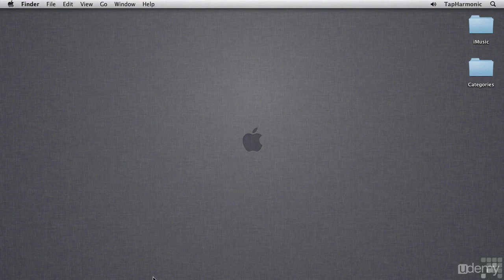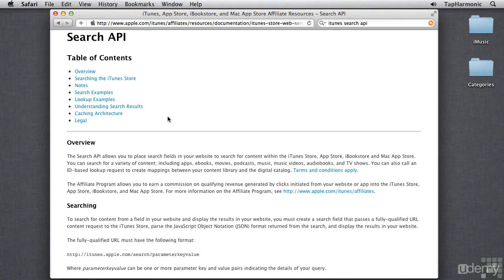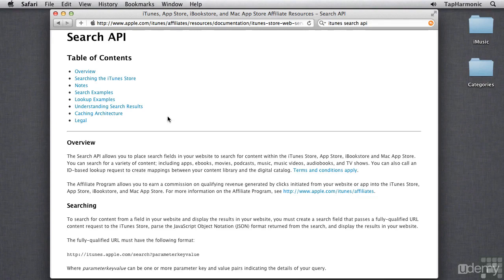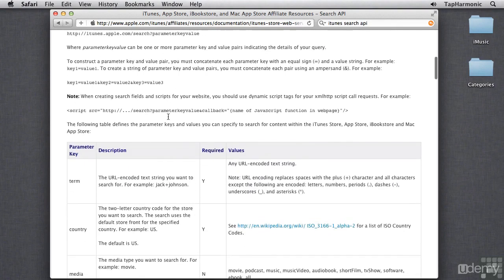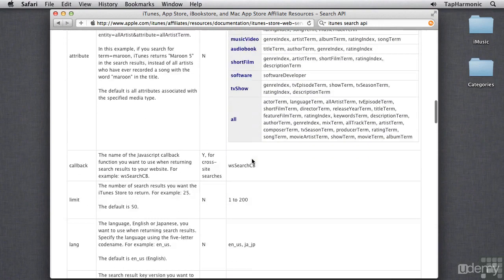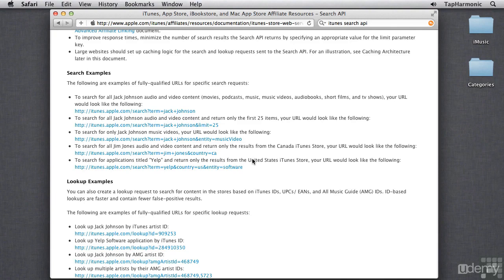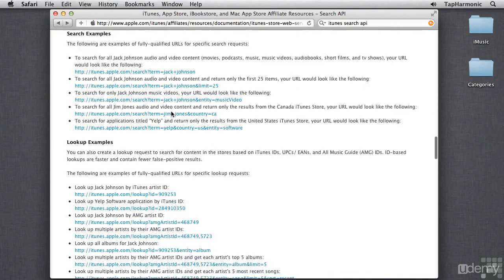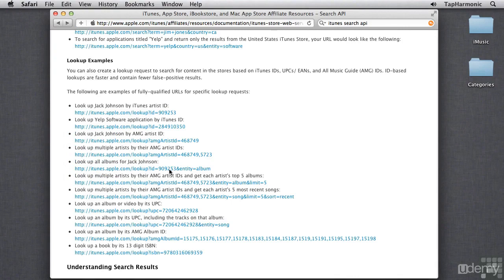Chapter 11 | Networking | Understanding MVC | iTunes Music Store Search API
Chapter 11 of our app development series takes us into the realm of Networking and Understanding MVC (Model-View-Controller) with a captivating exploration of the iTunes Music Store Search API. 📱🌐🎶

🔵 API Integration: Learn how to seamlessly integrate the iTunes Music Store Search API into your iMusic app, enabling real-time access to an extensive music library.

🔴 MVC Synergy: Discover how the Model-View-Controller pattern effortlessly manages network requests and data retrieval, ensuring a structured and efficient codebase.

🟡 Hands-On Implementation: Dive into practical demonstrations, coding examples, and expert tips for effectively utilizing the iTunes Music Store Search API in your app.

👩‍💻 Join us for an informative tutorial on the iTunes Music Store Search API within the MVC framework.